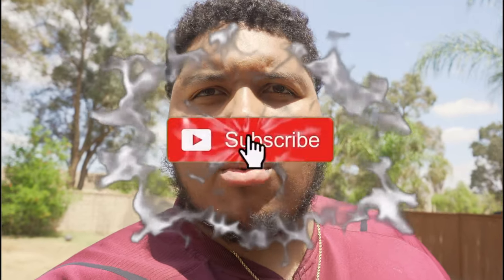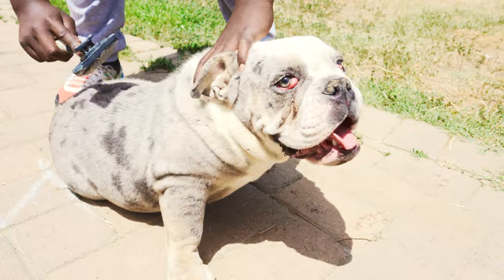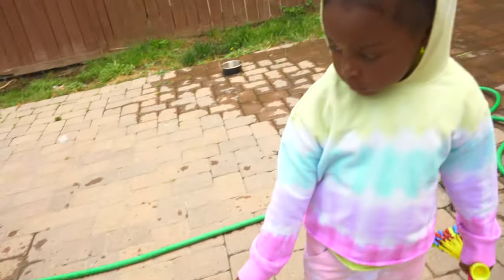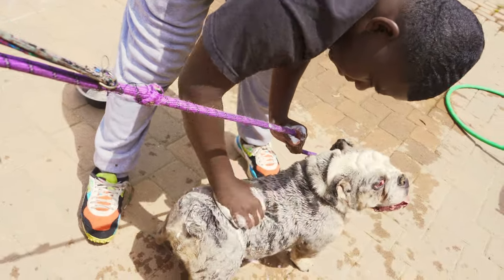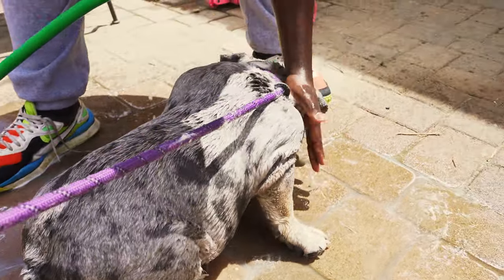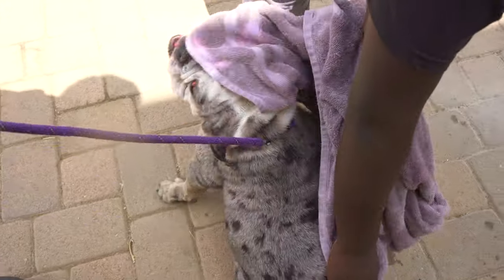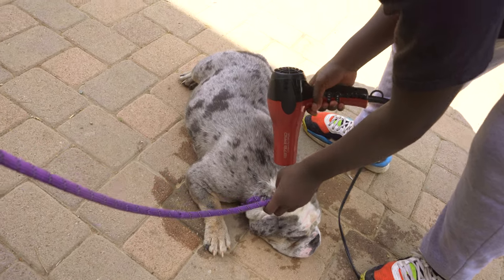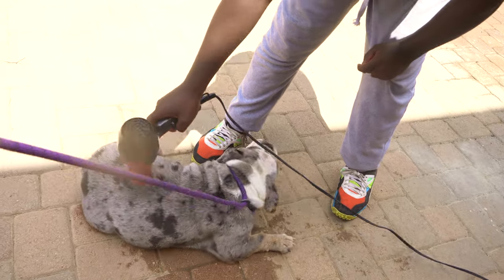How to Wash Your English Bulldog Properly! Secret Tips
WATCH THESE ADS SO I CAN EAT PLEASE! LMAO!